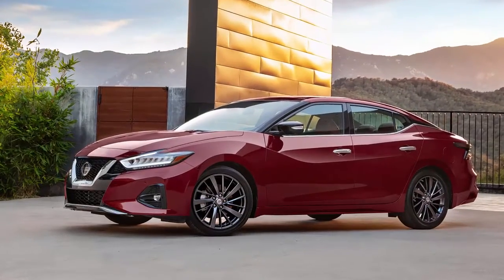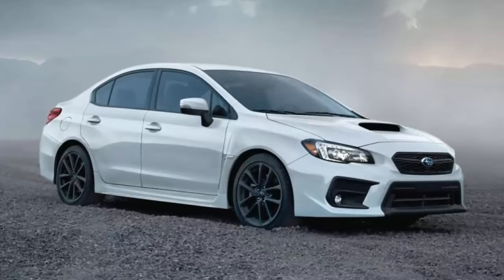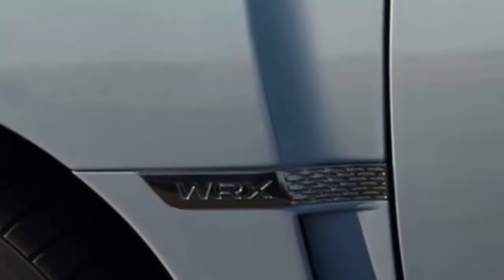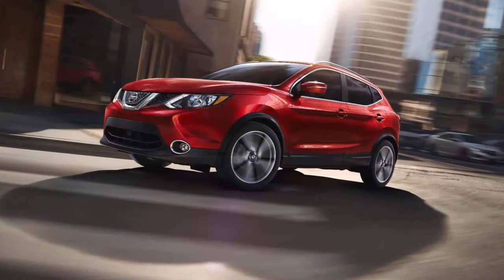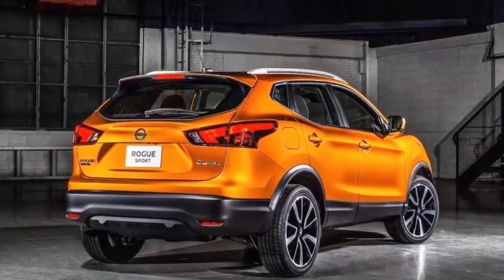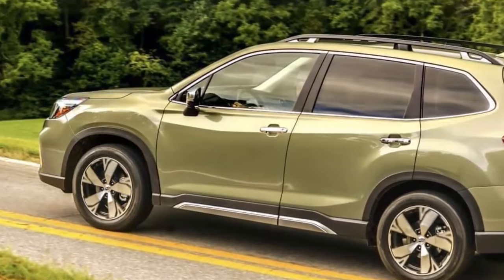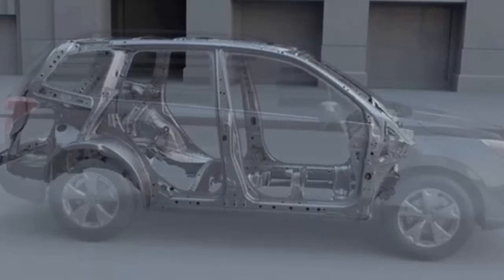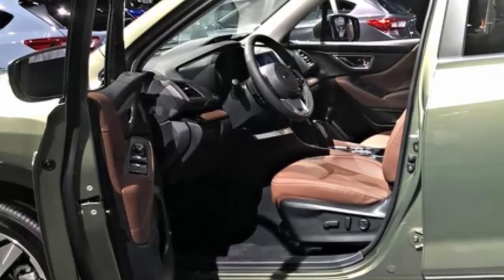2019 Nissan Maxima starts at just over $40,000 in Canada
Nissan has announced the pricing breakdown for the restyled 2019 Maxima.

Source: Driving